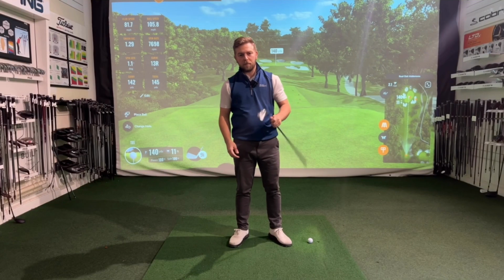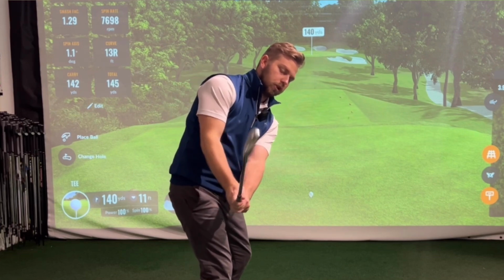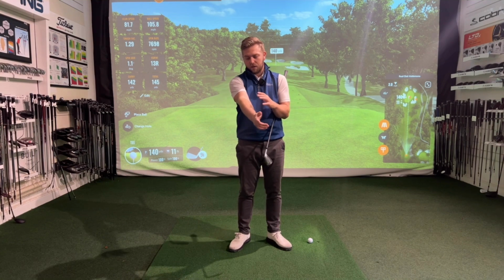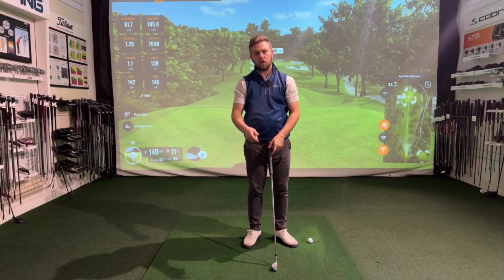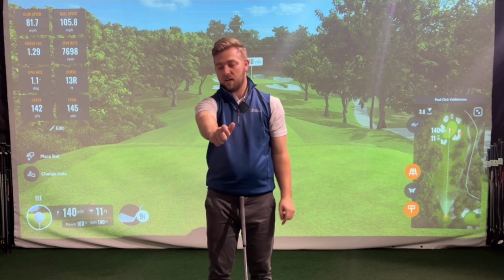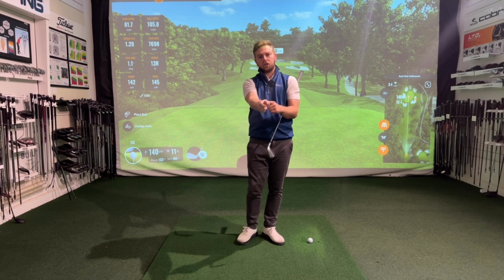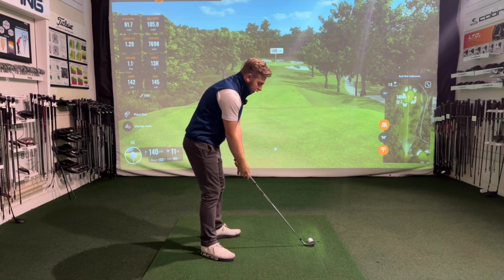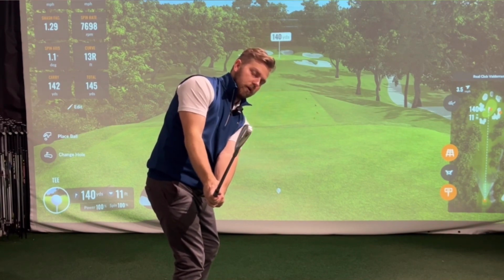Open club face? Rolling the face open? This online lesson snippet may just help!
In this video I was discussing with an online subscriber how his club face was playing open. Some trail arm set up work did the trick and helped him achieve a much more square clubface.

This YouTube channel is designed to help you play better golf with easy to apply drills for your golf.

I mainly specialise in long game coaching. I look to provide you with some breakdowns and areas to search for in your game.

I understand not one drill will help the same issue so I look to dive deeper into what you can mechanically look for.

I want to help you play better golf so I will be providing topics on all areas of your game such as how to help fix your slice, fix your hook, hit the ball further and striking the golf ball better.

This way you are always notified when I release new content.